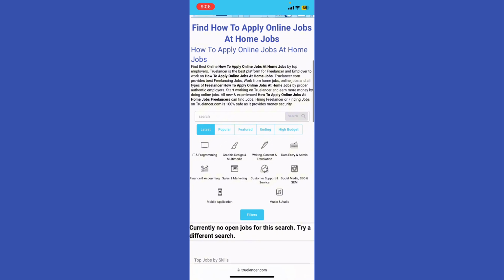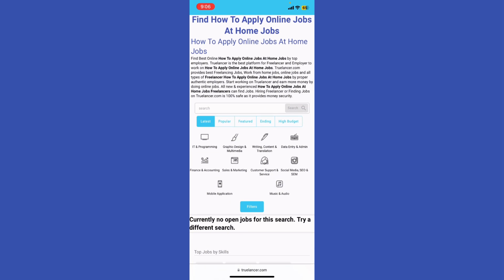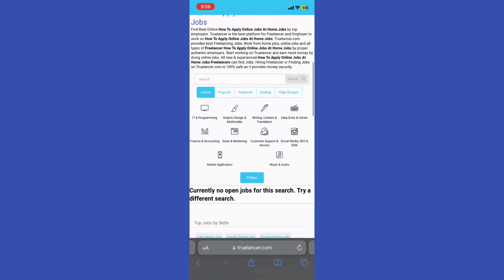How to apply truelancer job (2024)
How to apply truelancer job

In this video i´ll show you How to apply truelancer job. The method is very simple and clearly described in the video. follow all the steps & apply truelancer job